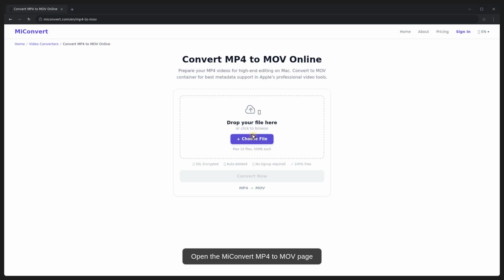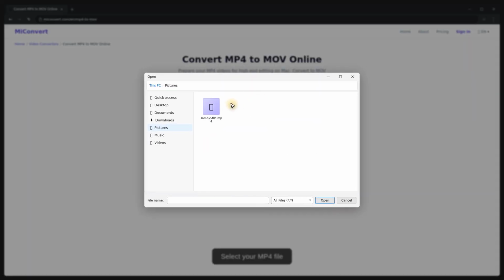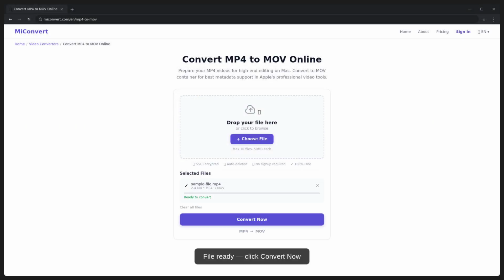Convert MP4 to MOV Online Without Software (100% Free)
Need to change MP4 to MOV? Watch this quick guide to find out how to convert your files easily and for free.

Stop wasting time downloading heavy software. With MiConvert, you can convert MP4 files to MOV straight from your browser.